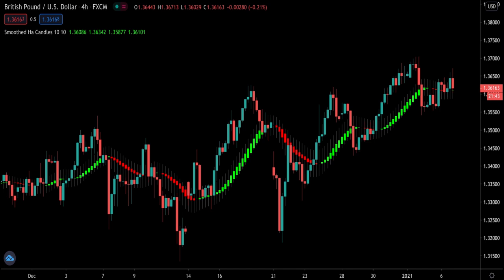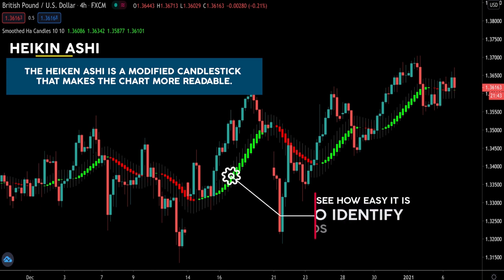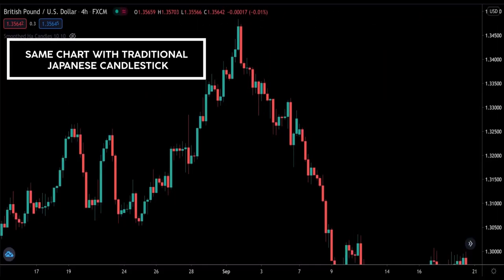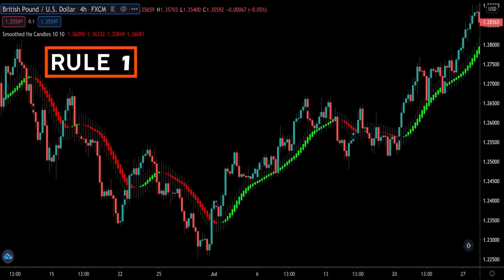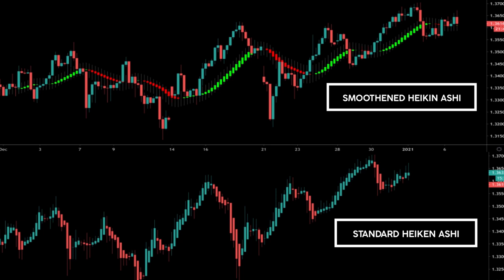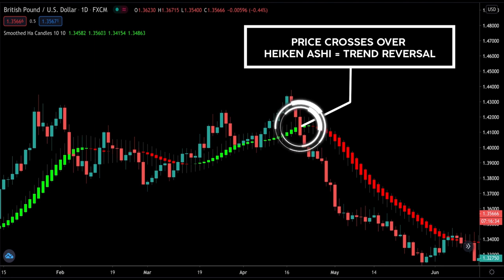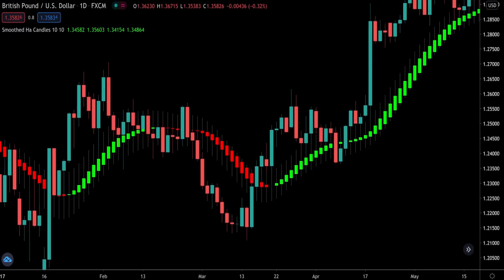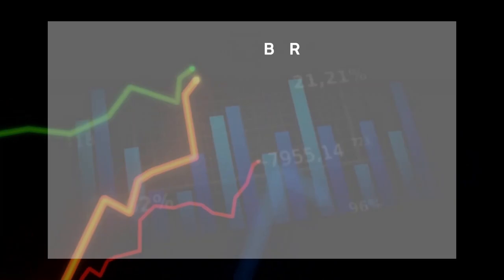Why The Smoothed Heiken Ashi is BETTER: High Probability Heikin Ashi Trading Strategy Scalping/Swing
Why The Smoothed Heiken Ashi is BETTER: High Probability Heikin Ashi Trading Strategy Scalping/Swing! In this video we go over the smoothed heikin ashi indicator.

0:00 Timestamp
0:40 Why the Smoothed Heiken Ashi is Better Than the Traditional Heikin Ashi
1:31 What is Heiken Ashi?
2:36 How to Read the Heiken Ashi Quick Refresher
4:07 How Heikin Ashi Candles are Calculated
4:30 How to Interpret the Heikin Ashi Correctly
5:42 The Heiken Ashi is Based on Average Values
7:00 How to Get the Smoothed Heiken Ashi Indicator for Free
7:22 Interpreting the Heiken Ashi Indicator as a Moving Average
8:05 Settings for the Heikin Ashi Indicator
9:03 2 Ways to Use the Heikin Ashi Indicator
10:24 Avoid Ranging Market with Heikin Ashi